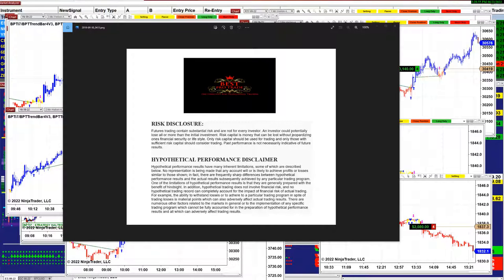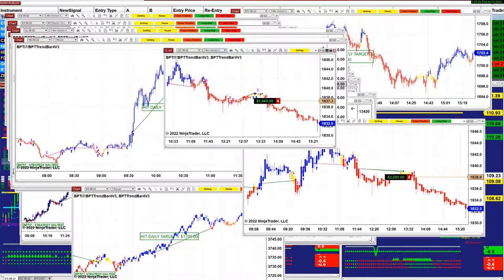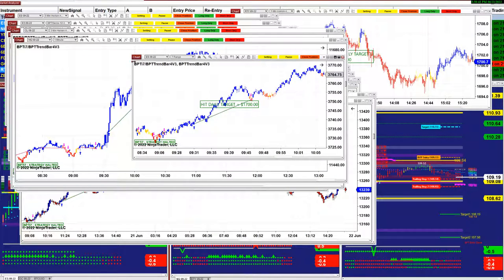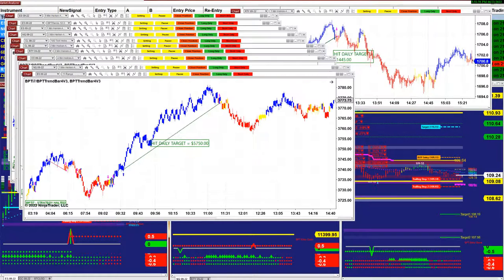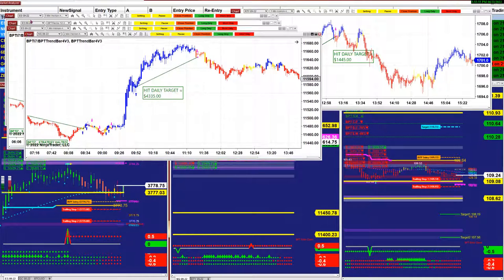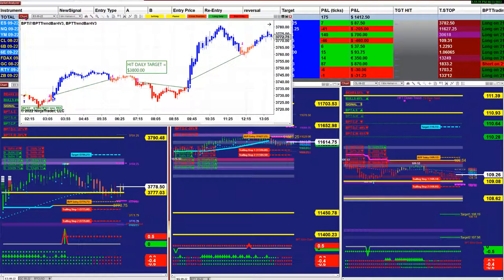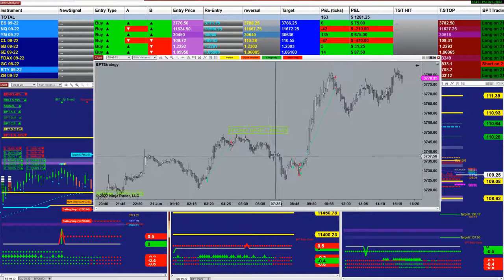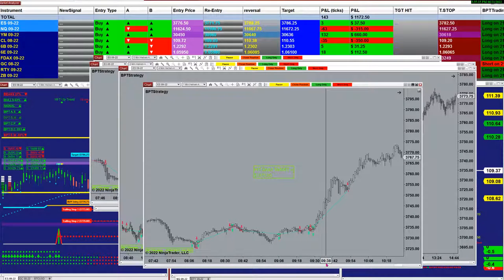Autotrader, Automated Trading, Ninja Trader, Automated Signal Entry , 12 Trade Pro 05